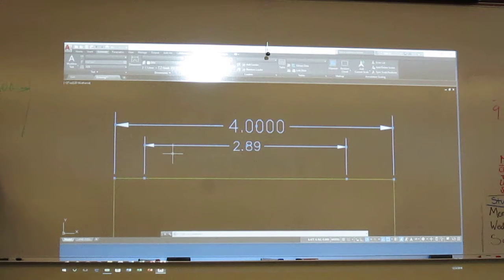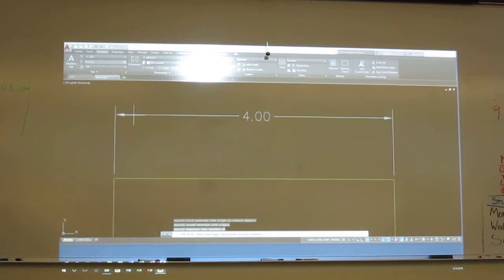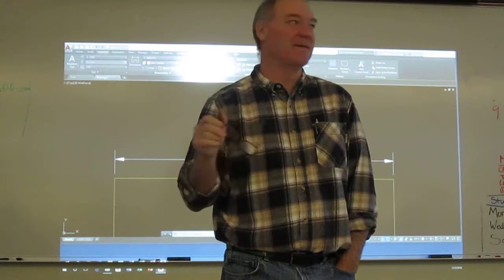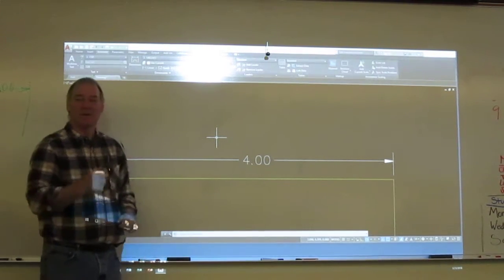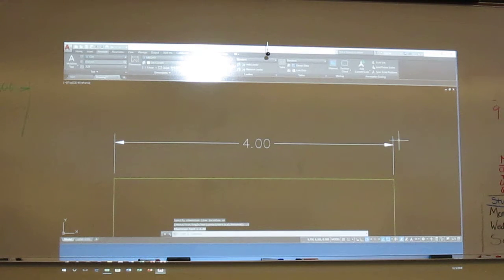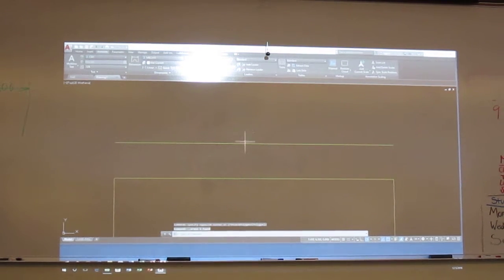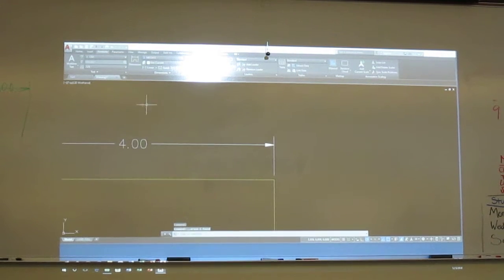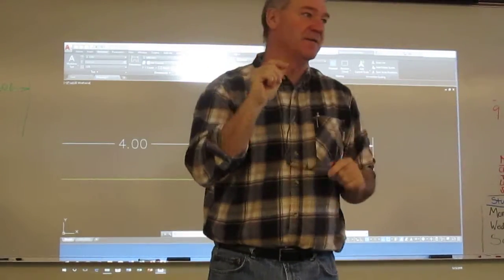AutoCAD DIM Style Part 2